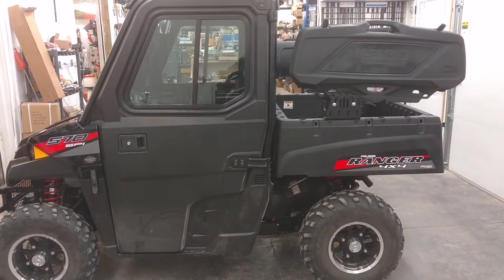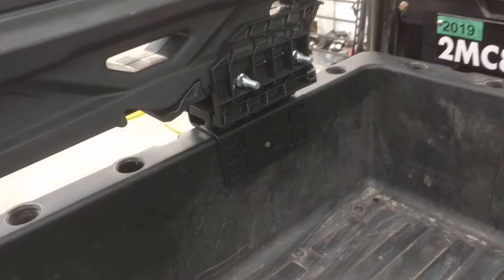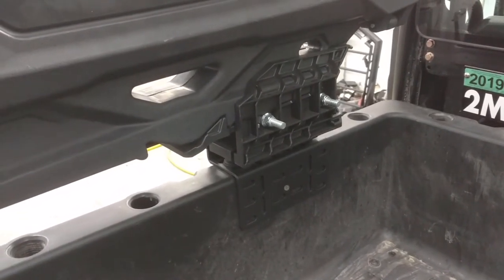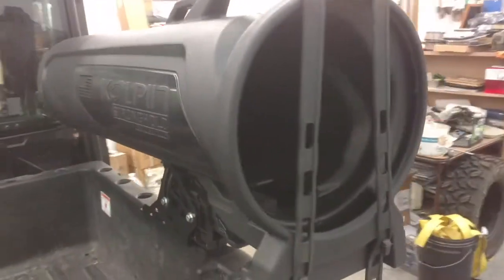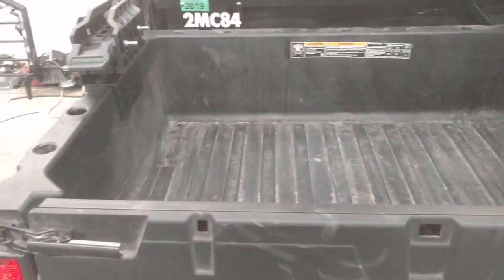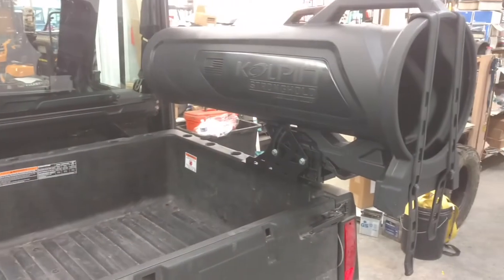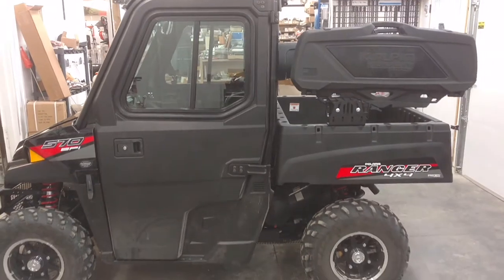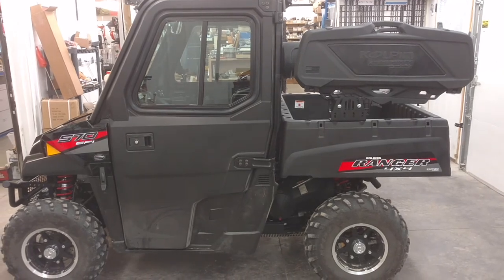Kolpin Stronghold System - Ice Fishing Setup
Here is the Kolpin Stronghold System set up on a Polaris Ranger. This machine has the Ice Rod Holder as well as the Ice Rod Boot.